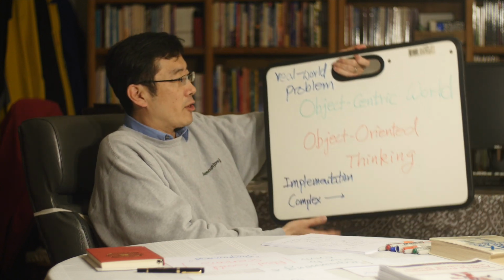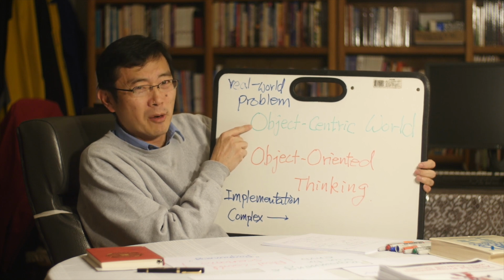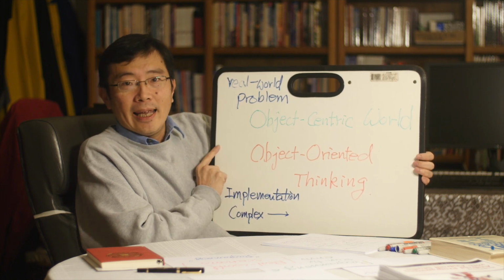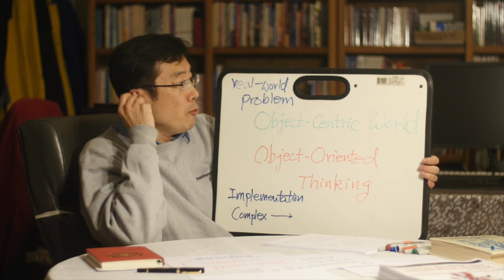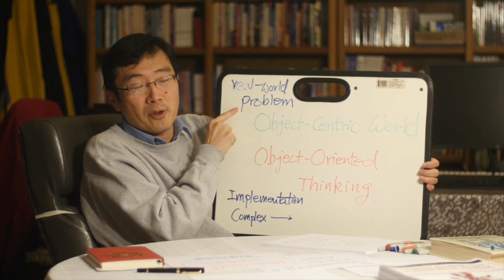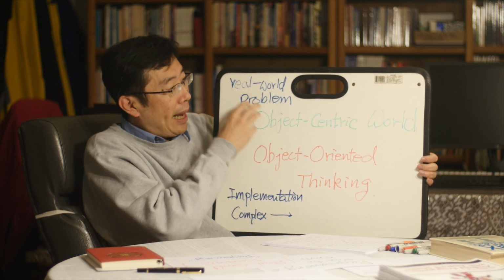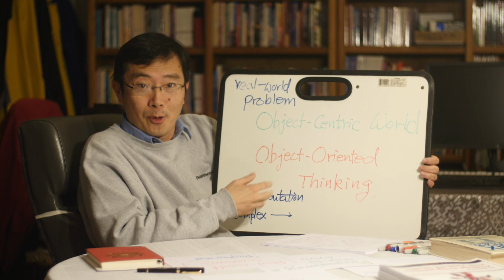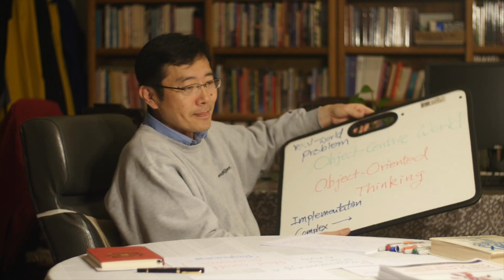ecs36b_Welcome Message